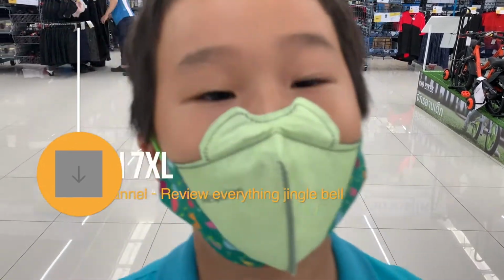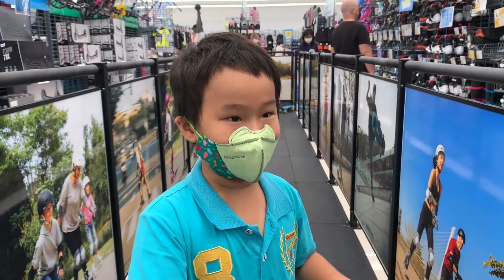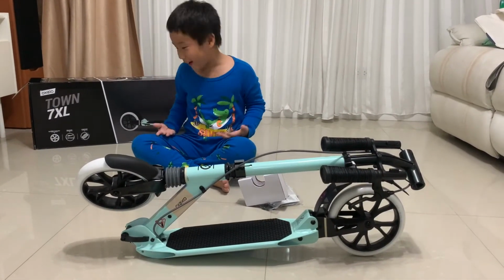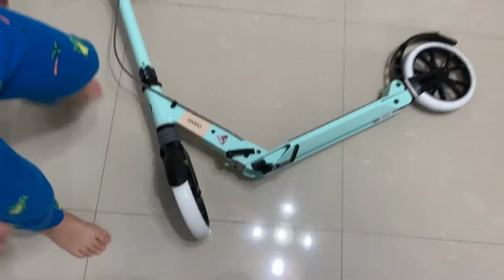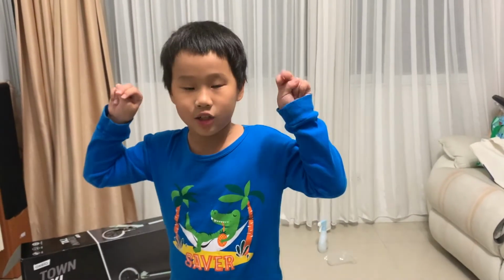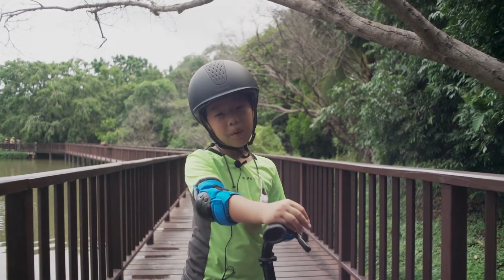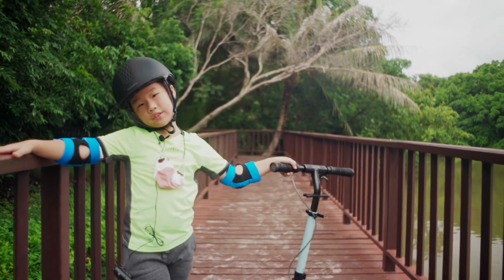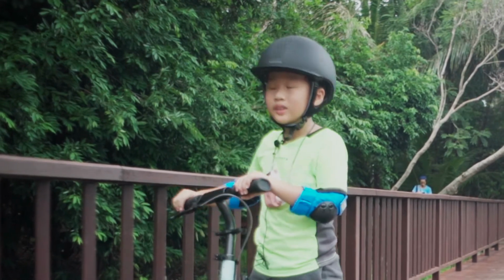Decathlon - Scooter Oxelo Town 7XLReview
About this scooter
- Where to buy
- Unboxing
- Install
- testing
- good / bad
Keen Channel - Review everything jingle bell